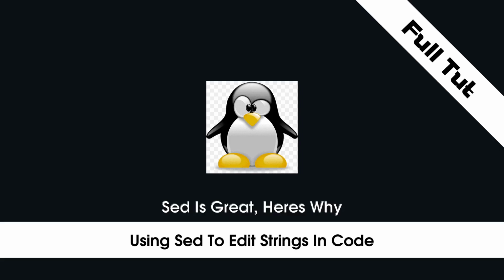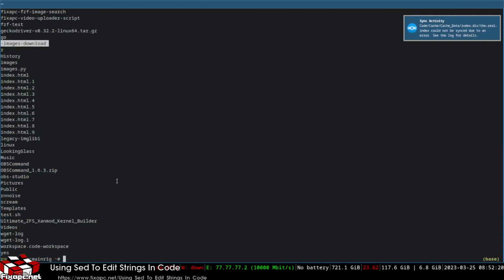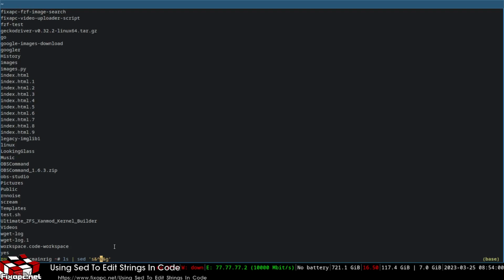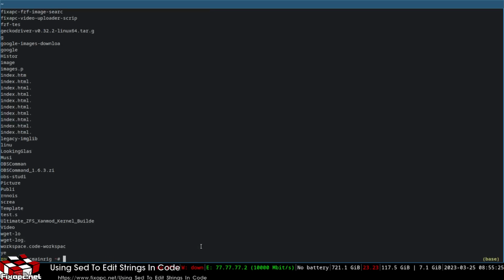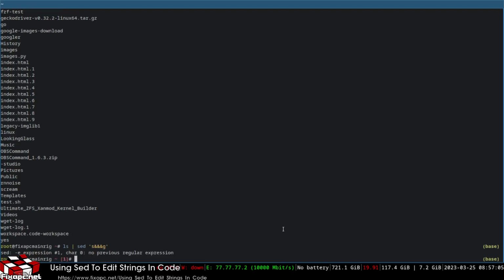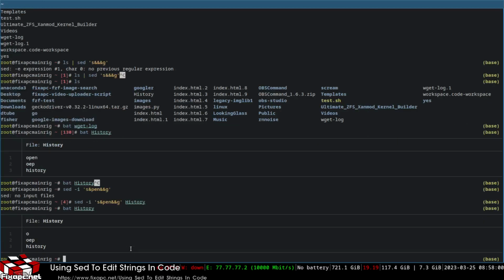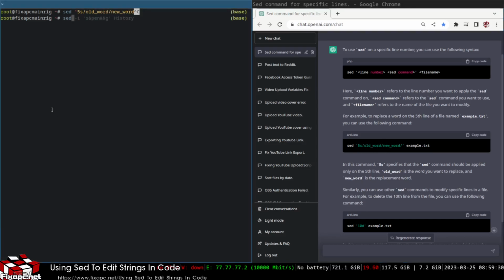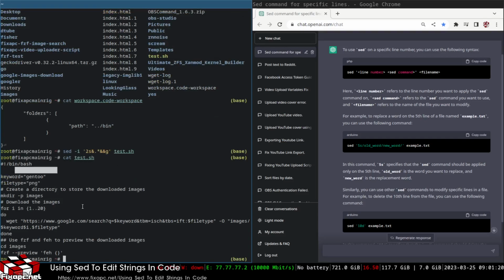Using Sed To Edit Strings In The Linux Bash Script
COMMUNITY